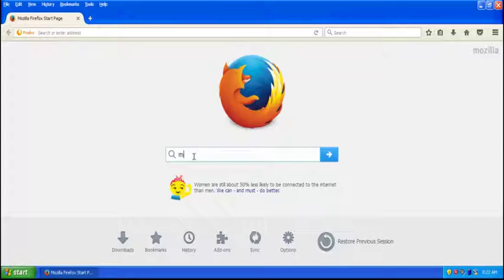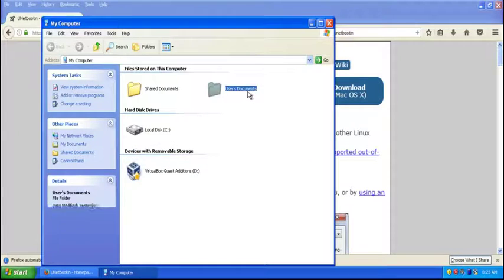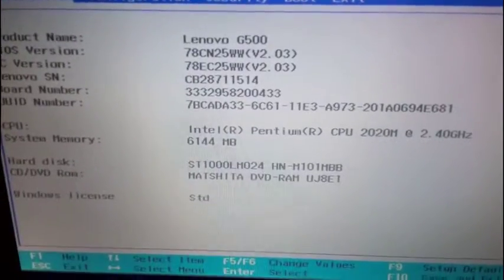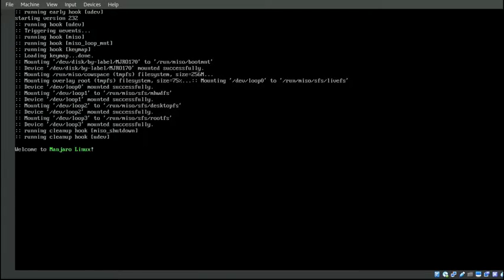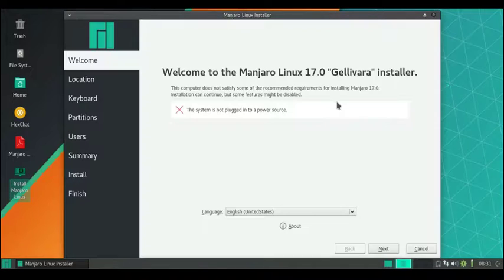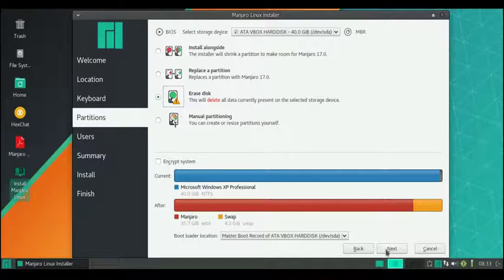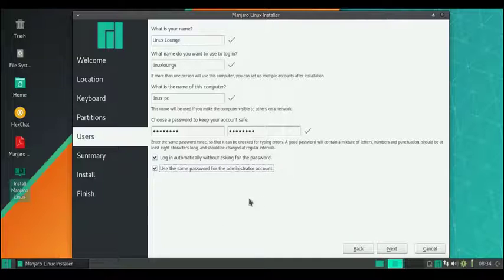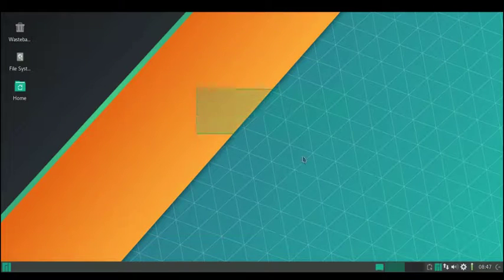Manjaro Boot Camp Episode 1: How To Install Manjaro